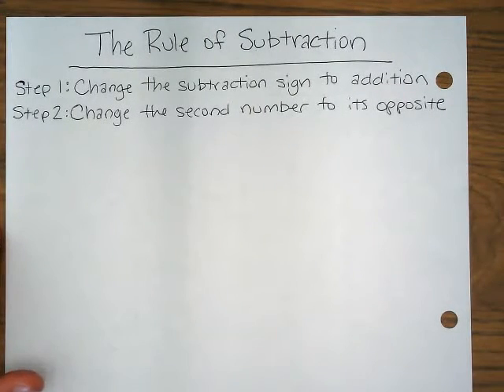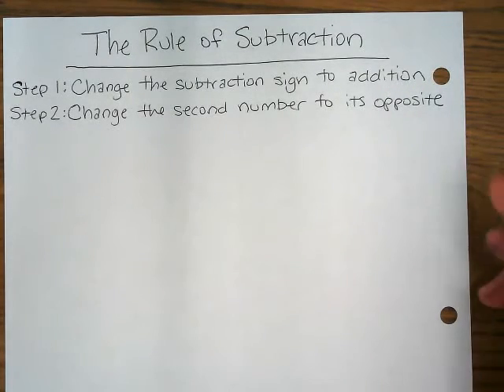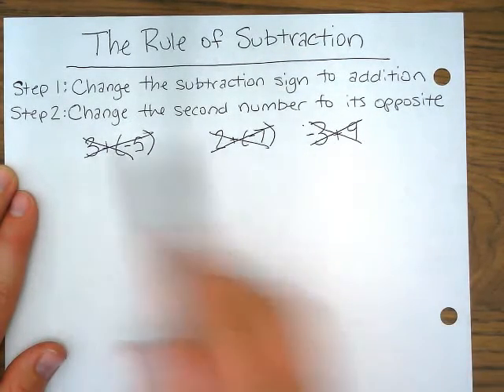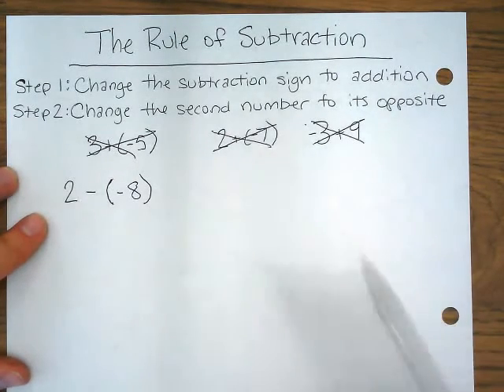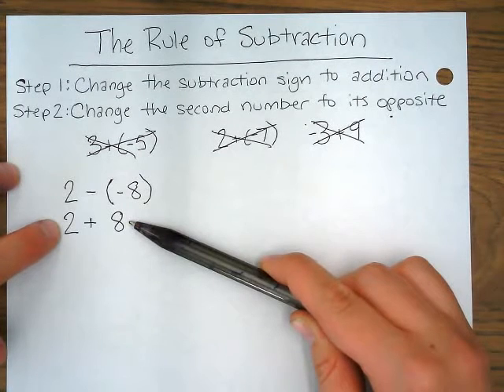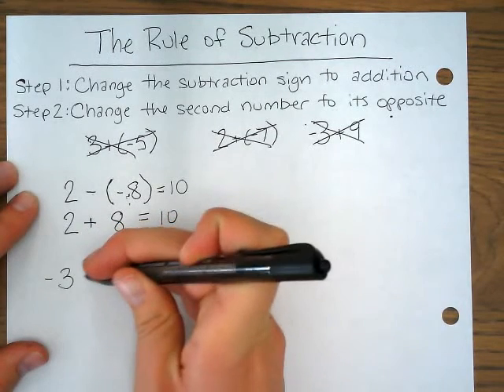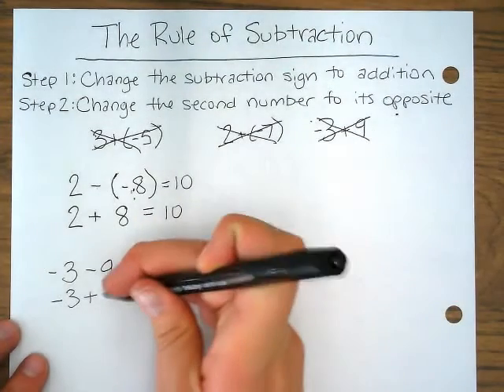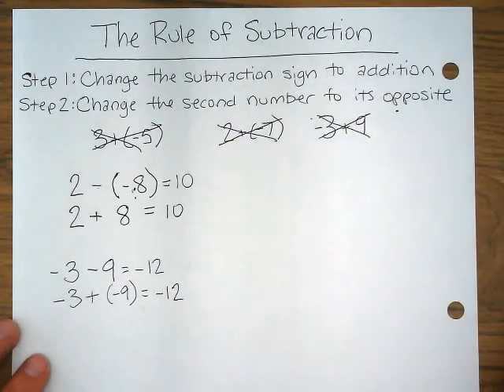Rule of Subtraction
This is one strategy that you can use to solve subtraction problems with positive and negative numbers.